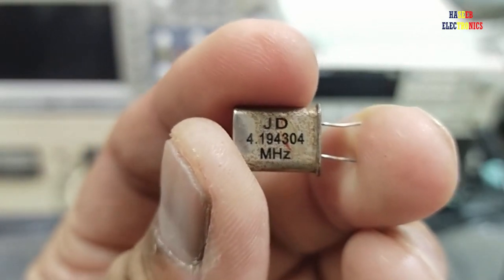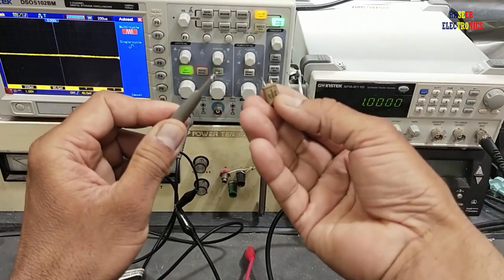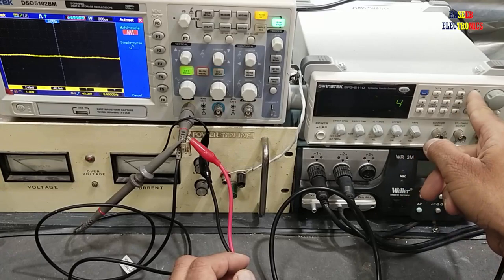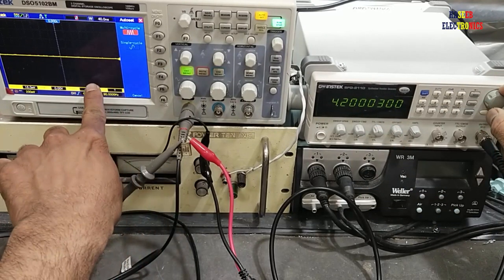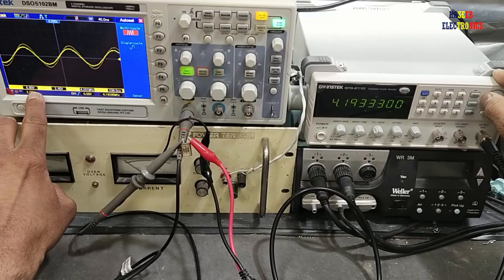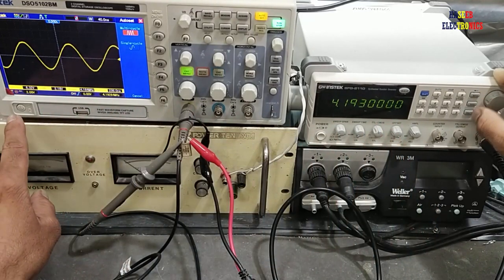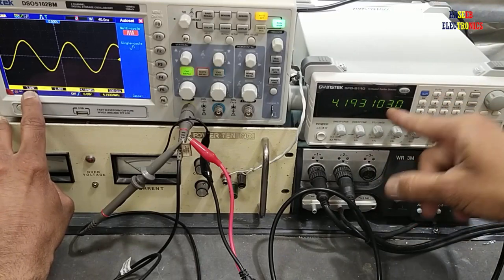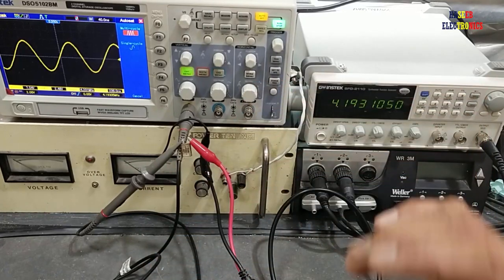{851} How To Test Crystal Oscillator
in this video {851} How To Test Crystal Oscillator using oscilloscope and function generator or signal generator, in my last video number 850 i demonstrated that we can test crystal oscillator using a simple test circuit using sn7404 ic to make a tuned oscillator

00:00 how to test crystal oscillator
00:19 how to use function generator to determine crystal oscillator resonant frequency
01:11 how crystal oscillator works